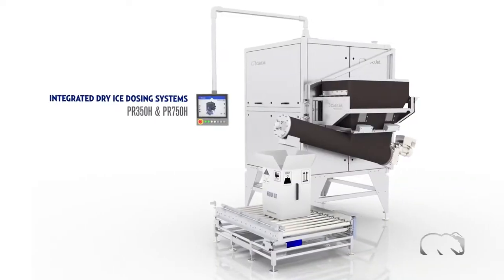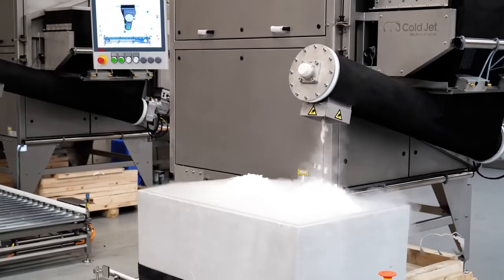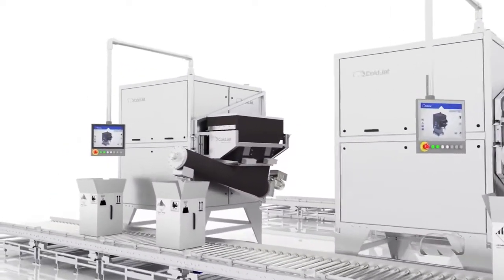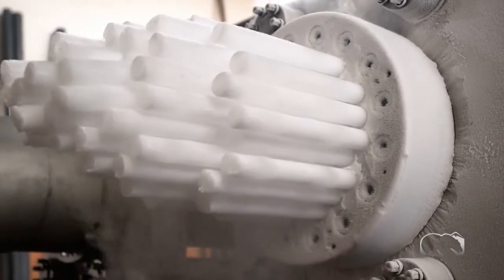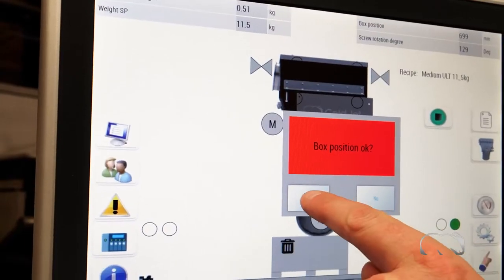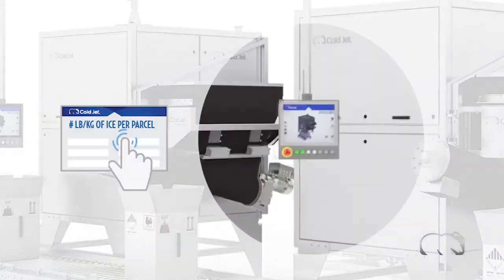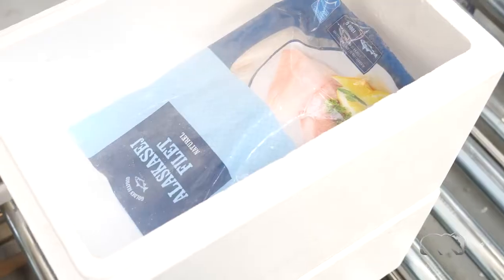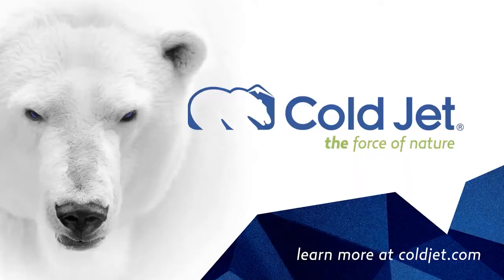The Cold Jet Integrated Dry Ice Dosing System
Ensuring each parcel is packed with the proper amount of dry ice to
maintain subzero temperatures is critical for product viability and
reduction of waste.

Dry ice is a proven cooling medium for 3PLs, vaccine distributors,
airfreight logistics, and any other company in cold chain logistics.

Our integrated dry ice dosing systems provide the most accurate dosing,
highest quality dry ice nuggets/pellets, easiest operation, and greatest
versatility for any company requiring reliable transportation of cold or
frozen products.